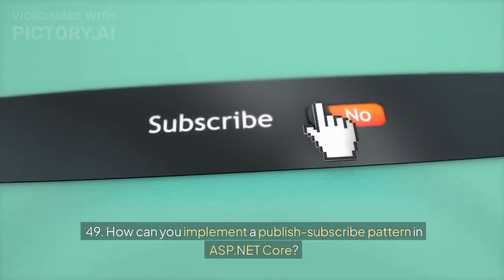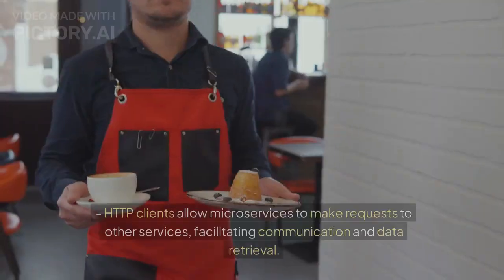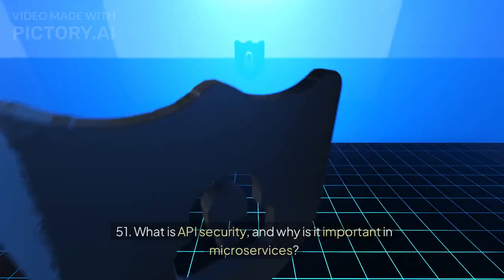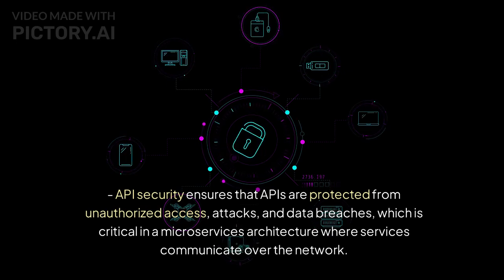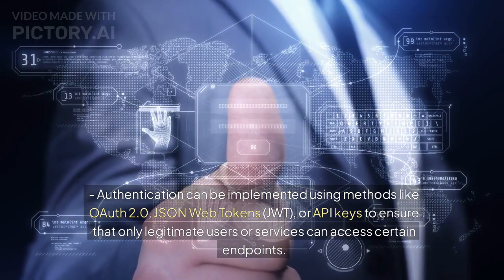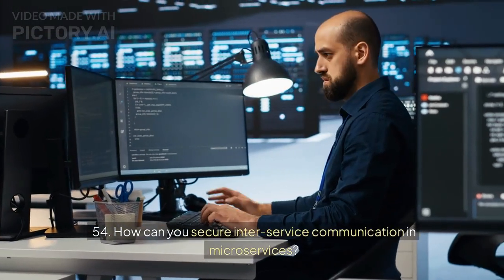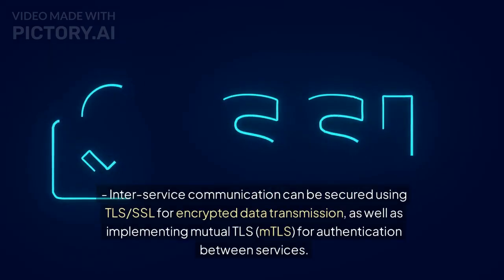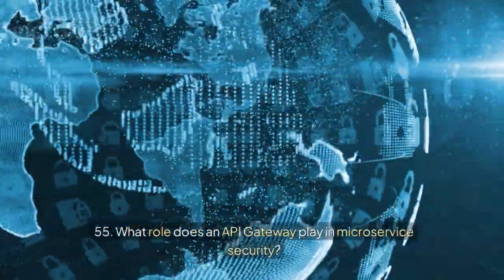Part 3 : Interview Questions on Inter-Service Communication and Security in Microservices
Hello everyone! Welcome back to CodeAdmirer!

In today’s session, we’ll explore microservices related interview questions on Inter-Service Communication and Security related topics.

Share a screenshot of your subscription in our WhatsApp group to access the notes.

For new users:
Your support means a lot and will help us create more informative and exciting content for you!